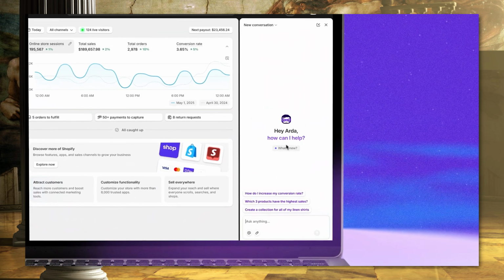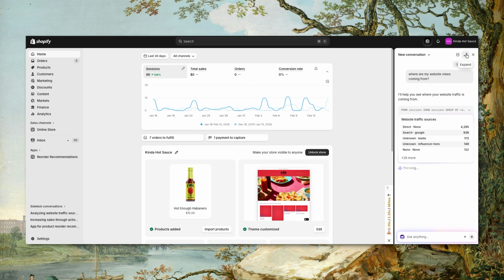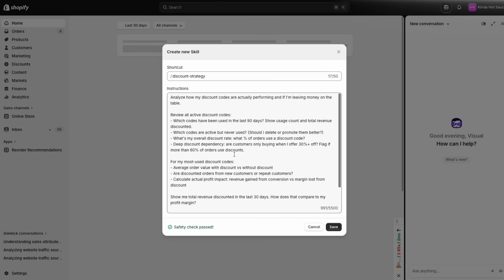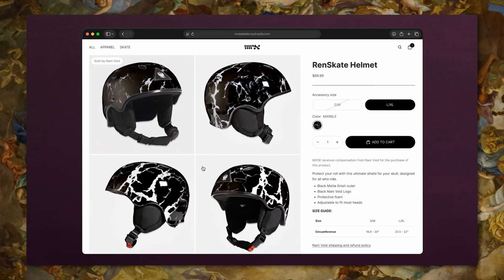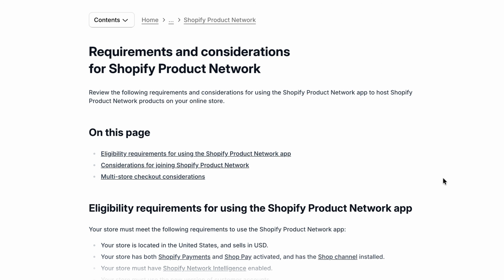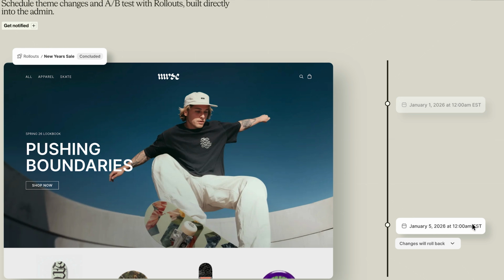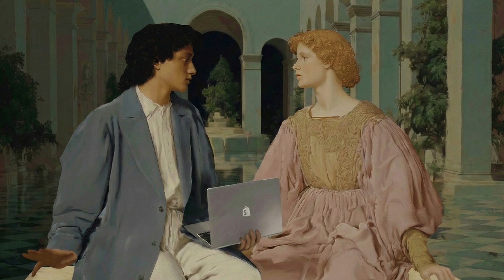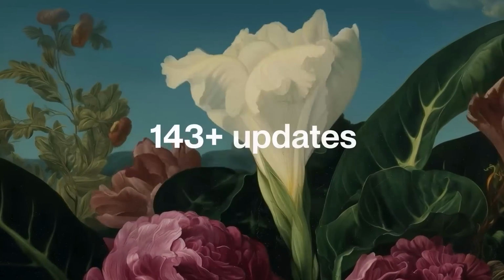5 Shopify Updates in 2026 You Probably Didn't Know About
2026 New Shopify Features That'll Save You Time & Make You More Money

*Transform Your Store with Shopify’s Renaissance Edition (Winter ‘26)*

Shopify dropped over 150 updates in the Renaissance Edition, and the landscape of ecommerce is officially shifting. In this video, we’re breaking down the Top 5 Game-Changing Features that are moving beyond simple automation into true "Agentic Commerce." Whether you’re struggling with complex inventory limits or looking to leverage the power of AI like ChatGPT to sell your products directly, these updates are designed to help you scale faster with less manual effort.

We dive deep into how Shopify is integrating AI into every corner of your admin, from executing complex tasks to providing personalized store diagnoses. You’ll learn how the platform is finally solving long-standing hurdles for high-volume merchants and introducing native tools that previously required expensive third-party subscriptions. This isn’t just a list of minor tweaks; it’s a roadmap for how successful brands will operate in 2026.

Don't let your competitors adopt these tools first—watch now to stay ahead of the curve.

1. The Evolution of Shopify Sidekick: How your AI assistant moved from "answering" to "executing" custom tasks.

2. Massive Catalog Scaling: The new limit for product variants that changes everything for complex inventories.

4. Native Optimization: How to run A/B tests and staged rollouts directly inside your theme editor.

5. Agentic Commerce: Getting your products discovered and sold inside platforms like ChatGPT and Gemini.

6. Conversion Hacks: A small visual update to Shop Pay that reduces checkout friction instantly.

*Chapters:*

0:00 Intro
0:36 Shopify Sidekick
4:00 Product Variants
4:49 Shopify Product Network
6:50 Shopify Rollouts: A/B Testing
8:23 Agentic Commerce & AI Storefronts
9:54 Shop Pay Update
10:43 Bonus Tip